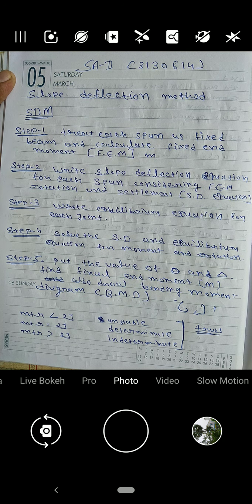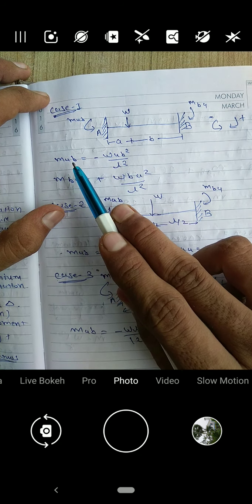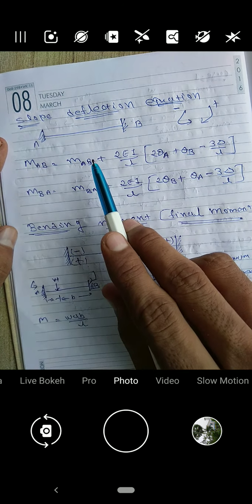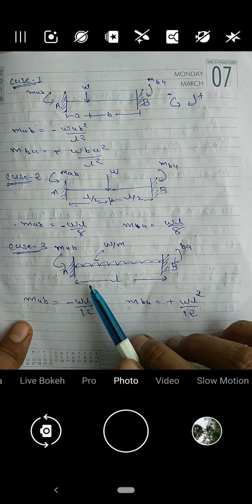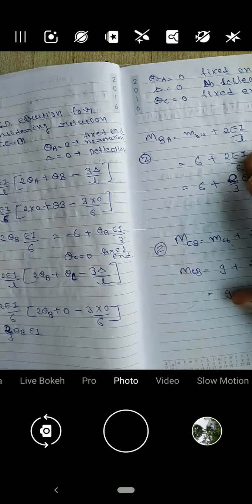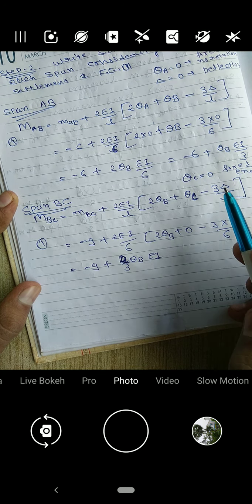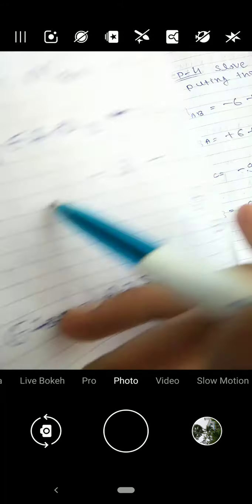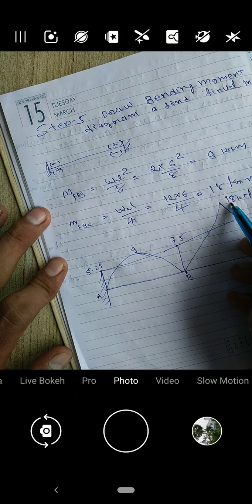Slope deflection method , structure analysis II, 5th sem GTU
This is first try of lecture I will improve it with your feedback